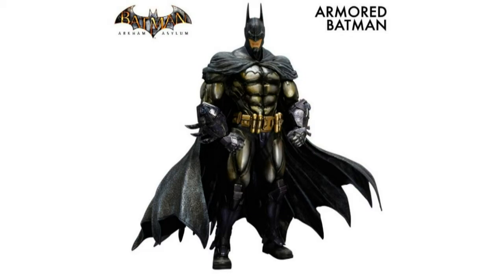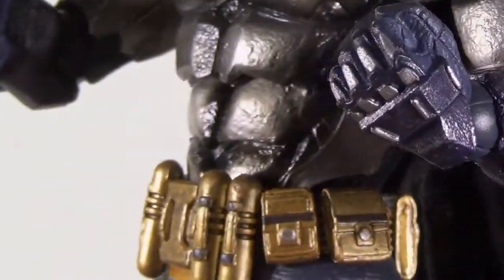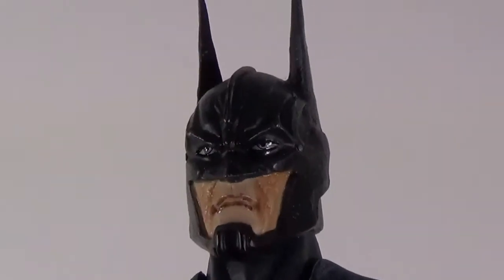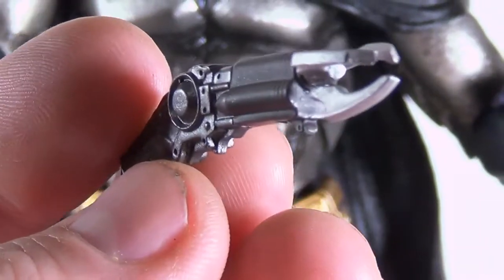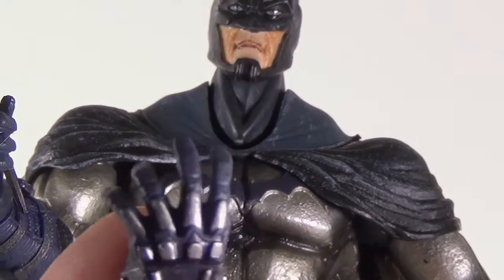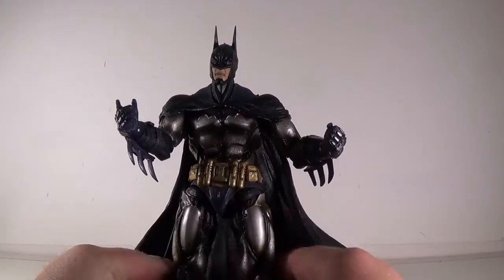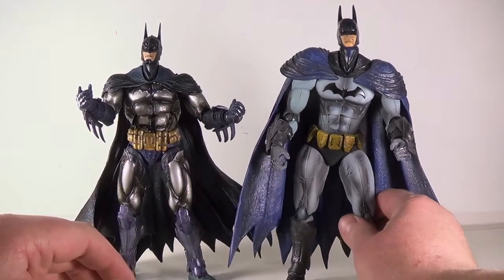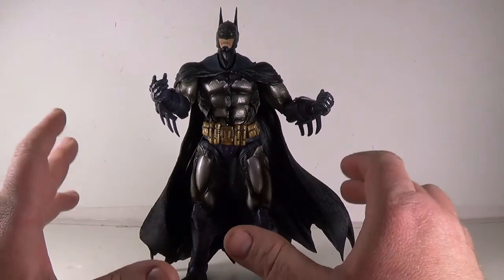Play Arts Kai Arkham Asylum Armored Batman review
The Dark Knight, in armor!